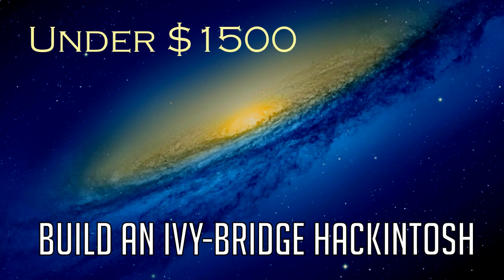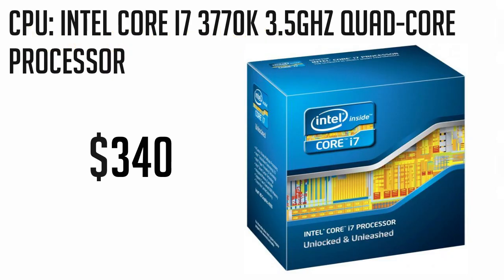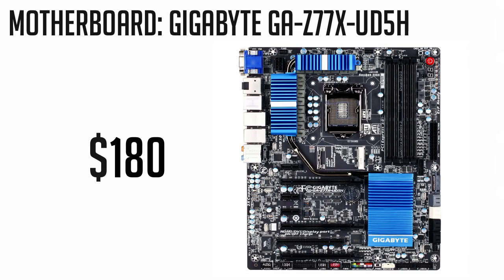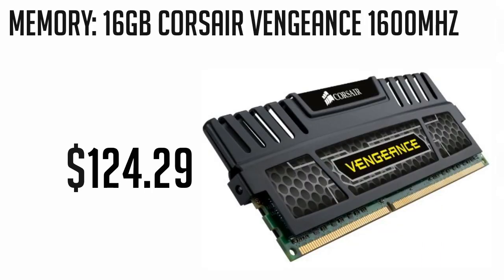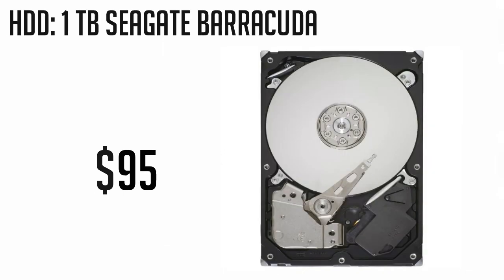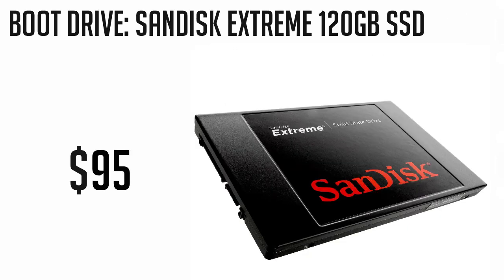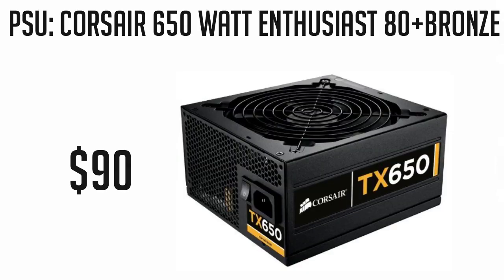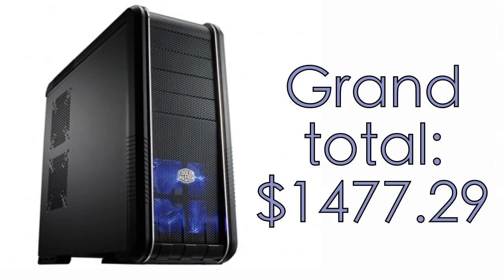Build a Gaming/Video Editing Hackintosh for $1500 (August 2012)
Build a video editing and gaming machine that runs OS X for under $1500! This system features lots of high end parts. Expand for links!

i7 3770k Quad Core Processor:

GA-Z77X-UD5H Motherboard:

16GB Corsair Vengeance DDR3 1600Mhz:

Cooler Master CM 690 II Advanced (w USB 3.0):

Seagate Barracuda 1TB:

EVGA GTX 670 FTW 2GB:

SanDisk Extreme 120GB:

Corsair 650 Watt Enthusiast Series 80+ Bronze Power Supply;

Cooler Master Hyper 212 EVO:

Sony Optical Drive: